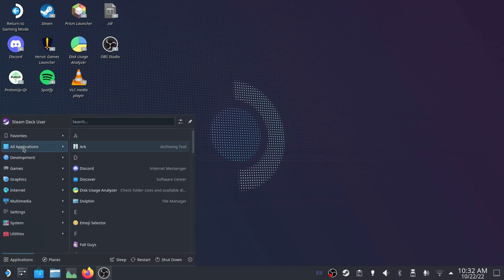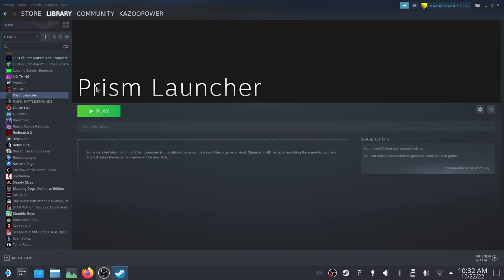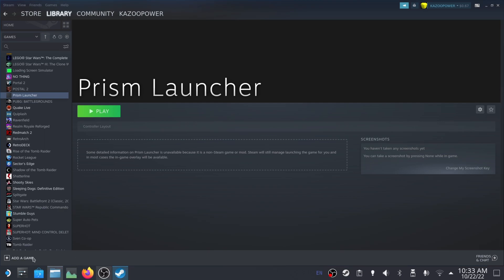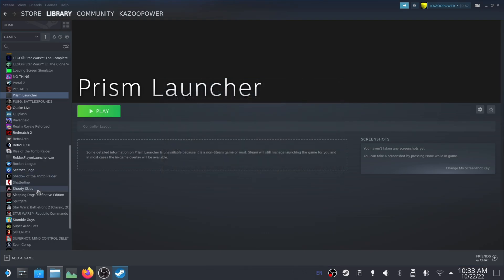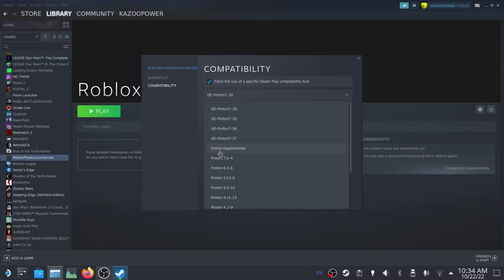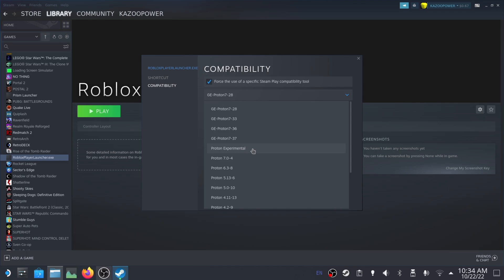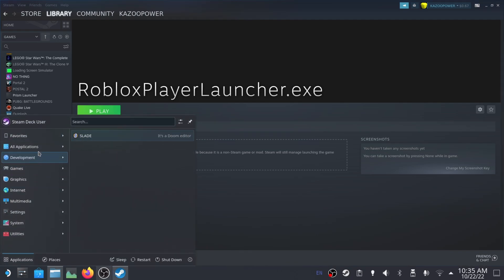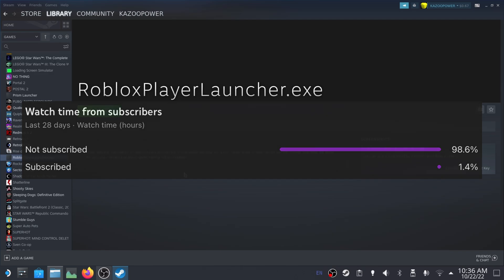How to Run Non-Steam Games on Steam Deck and Linux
If you've ever wondered how to run freeRAM.exe on your Steam Deck, then this video is for you.

All game play footage was captured on Steam Deck